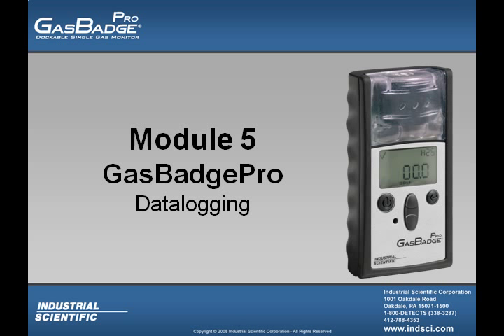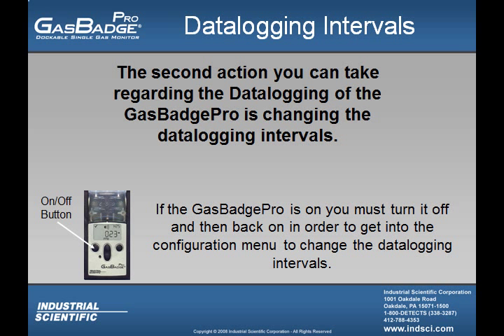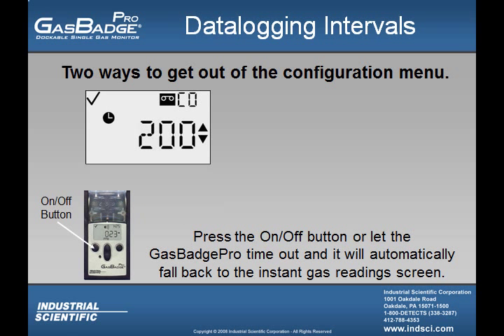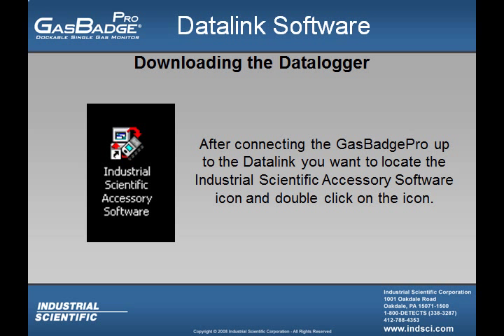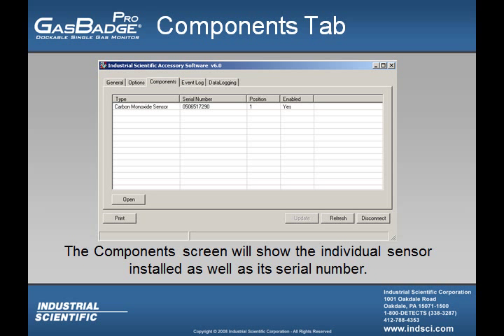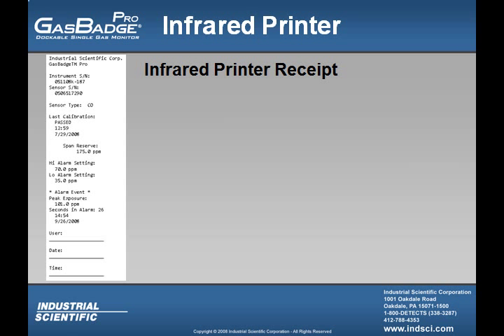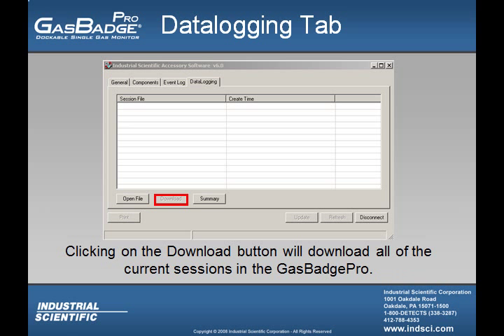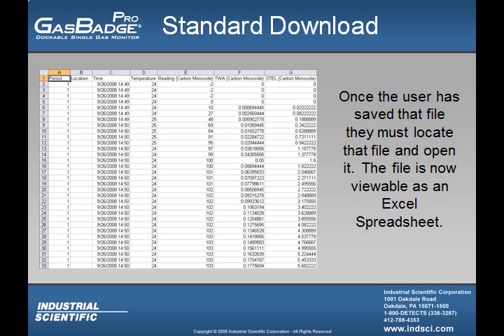5: GasBadge Pro - Datalogging